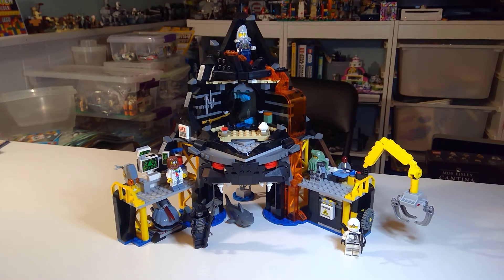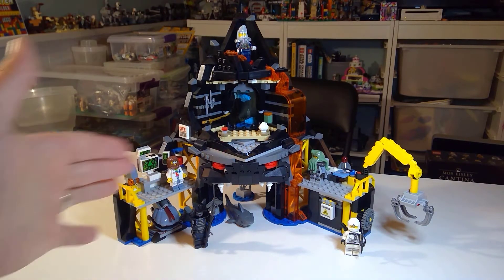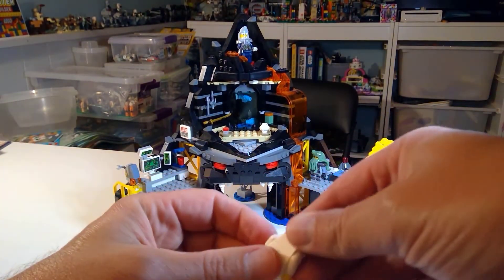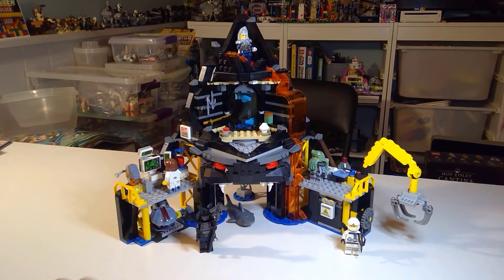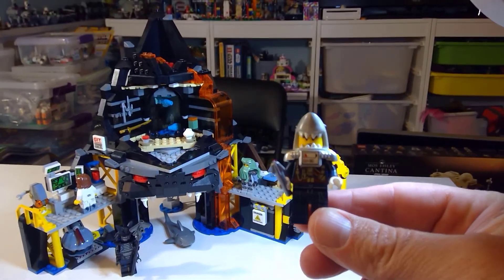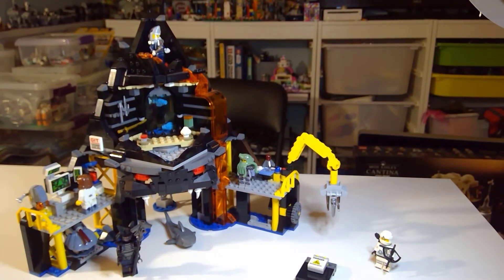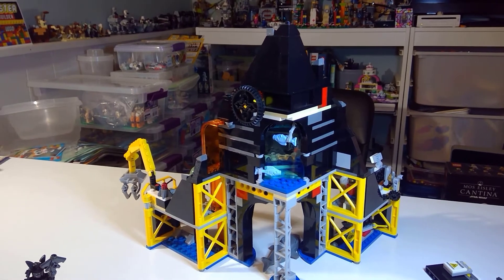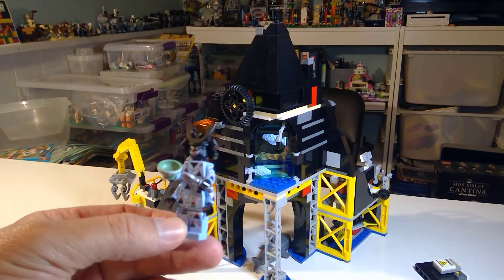Lego Ninjago Garmadon's Volcano Lair Set 70631 review!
LegoNinjago Lot's packed into this movie based set! Garmadon's Volcano lair was a must grab for me. This is the perfect display and/or play set for Ninjago fans.